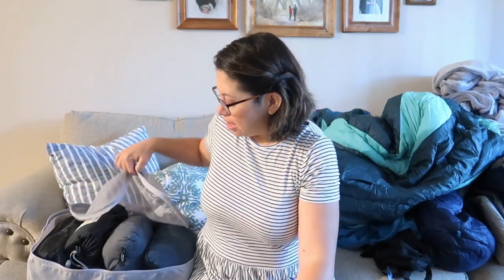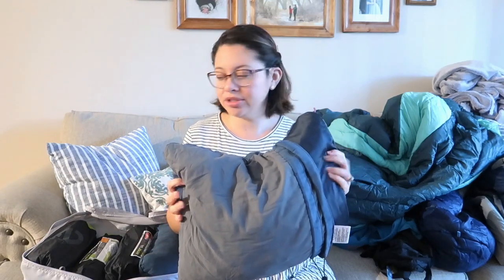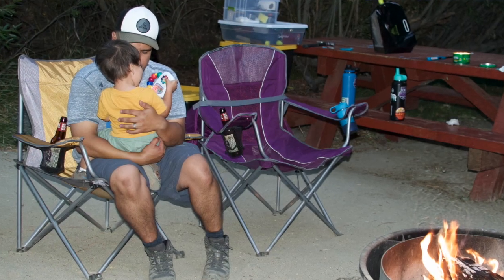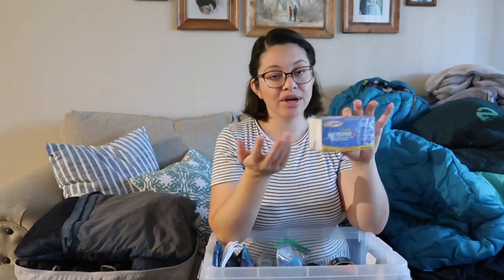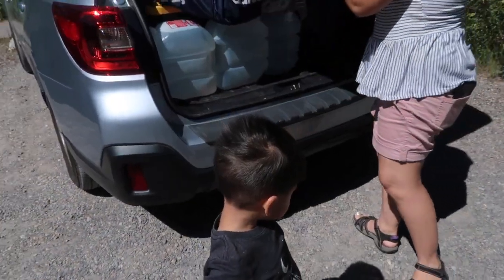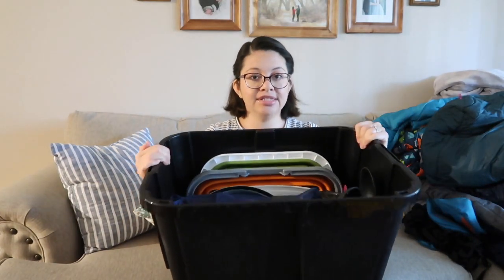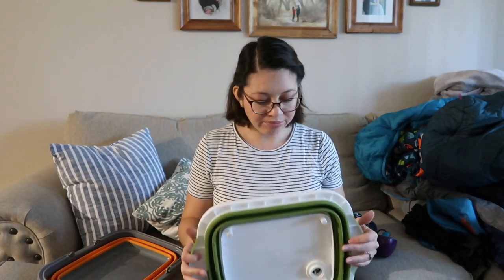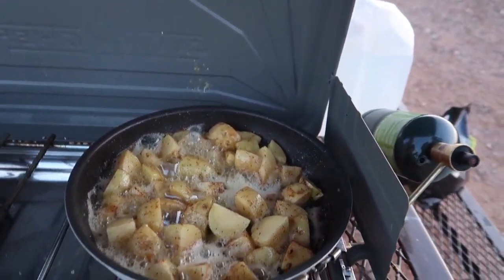What to Pack For Camping | Camping Packing List | (2019)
Hello everyone. We got back from a 10 day camping trip a few days ago and have put a few videos together to share with you. In this video I show an extensive camping list for you to use for your next camping trip with your little ones.